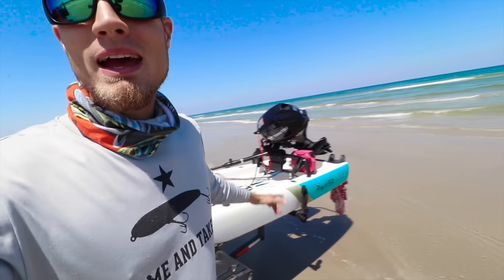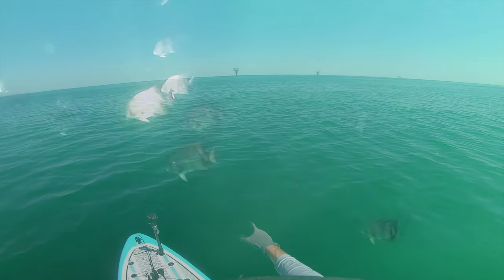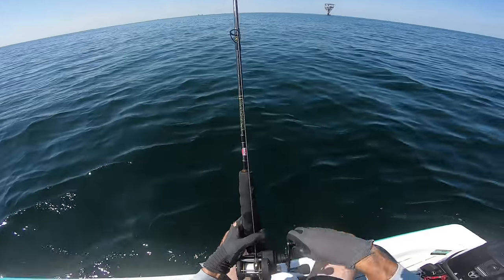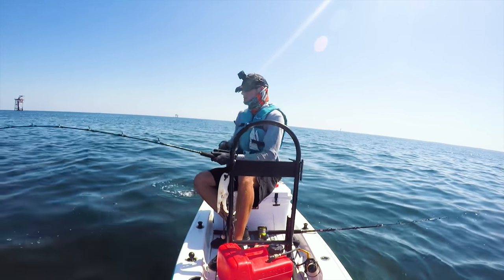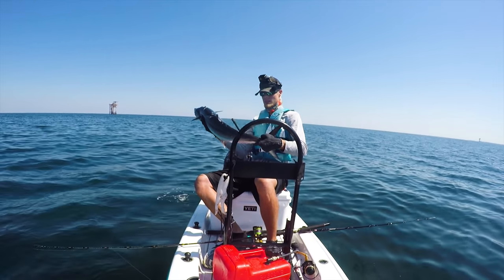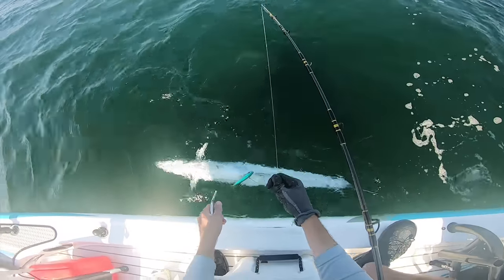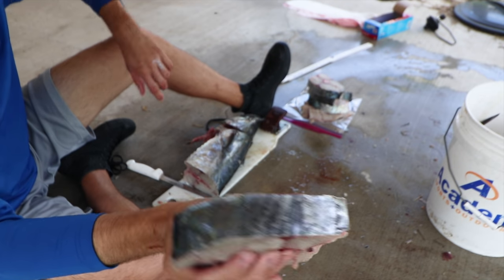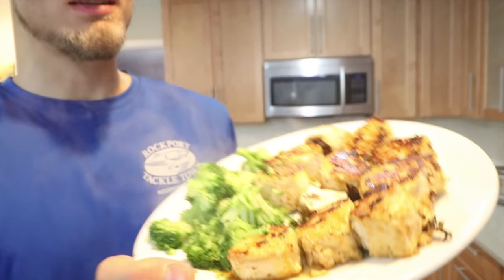micro-boat through the beach KINGFISH catch and cook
Bote rover going through the surf to fish the oil rigs for kingfish. Finally had some decent weather this year so we had to go out for some kingfish. Catch and cook just have to power through the mercury poisoning.

Penn fathom 30
Rod 6'6 mh
lure 12 size
shirt - sea level apparel
sunglasses - redtail optix
boat - bote rover
motor - 9.8hp tohatsu